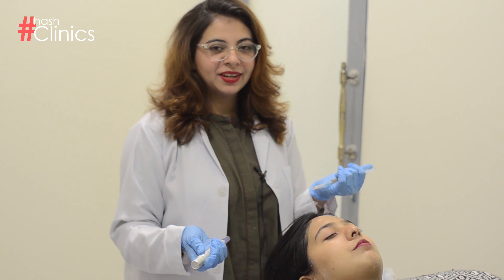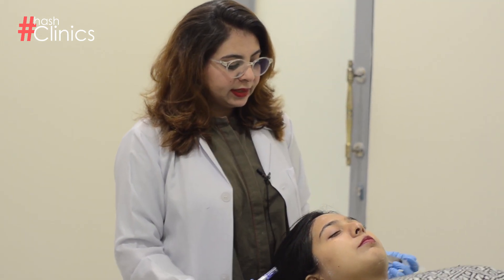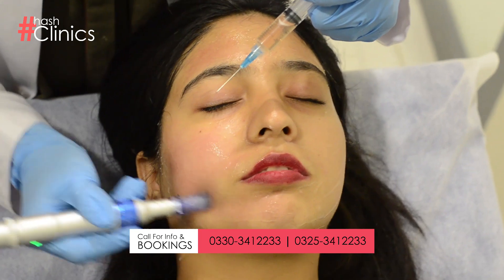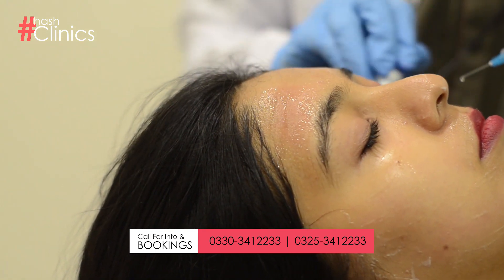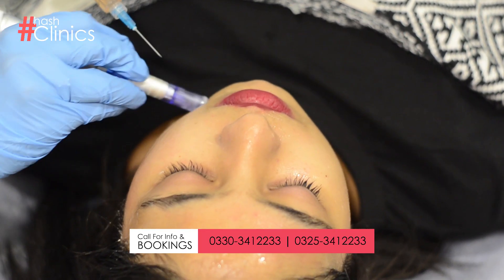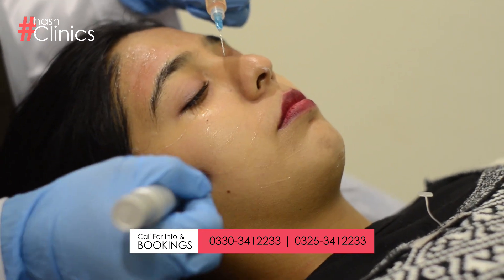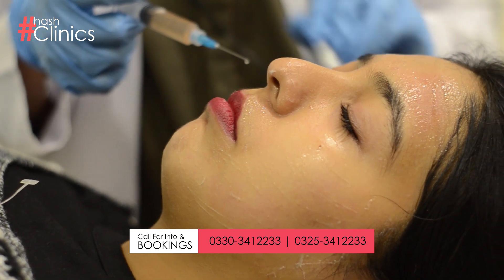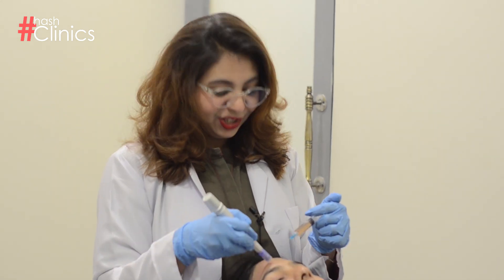FACE PRP - For Dull Skin Patches & Hyperpigmentation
Mrs. Osama was suffering from Dull Patches on Her Skin & Wanted to Get Rid of it. We Treated Her Using Combo of Face PRP & Vampire Facial. So, Its Time For You Now To Get Rid Of It !

Treatment Benefits:
✅ Removes Dull Patches on Skin.
✅ Diminish Acne Scars Permanently.
✅ Treat Hyperpigmentation.
✅ Stimulate Collagen Production.
✅ Plump Sagging Skin.
✅ Smoothing Wrinkles & Fine lines.
& More.

For details & bookings:
Address: 130-C, DHA Phase 1, Near Tooba Masjid, Karachi

PRP stimulates collagen and elastin production which thickens and tightens thinning skin, effectively smoothing wrinkles and fine lines. Because it boosts collagen, it’s also a great treatment for improving overall skin texture and tone. It’s particularly good for people who suffer from rosacea or acne. Head over to HASH CLINICS & get all kinds of Skin & Aesthetics treatments by certified professionals.

Other Services We Offer at Hash Clinics:
✔️ Complete Range of Facials.
✔️ Glutathione Full Body Whitening Drips.
✔️ Laser Hair Removal.
✔️ Acne & Acne Scar Treatment.
✔️ Dark Circles Treatment.
✔️ Pigmentation, Melasma & Freckles Treatment.
✔️ Moles, Warts & Skin Tags Removal.
✔️ Alopecia Treatment.
✔️ Puffy Eyes & Eye Bags Treatment.
✔️ Open Pores Treatment.
✔️ Stretch Marks Treatment.
✔️ Dull & Uneven Skin Treatment.
✔️ Botox, Threads & Fillers For Facial Enhancements.